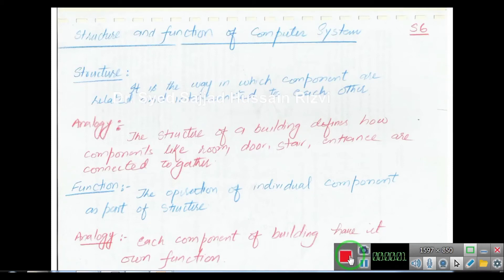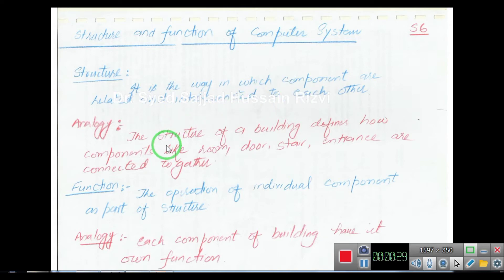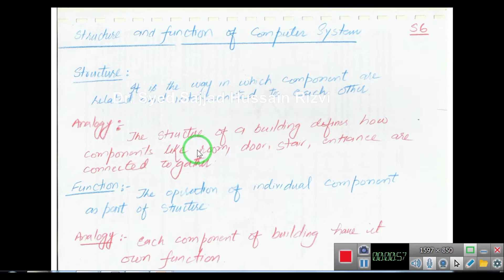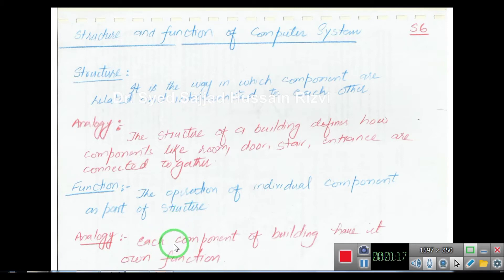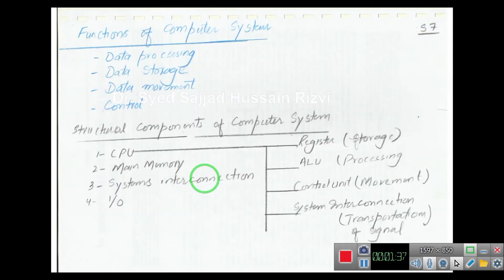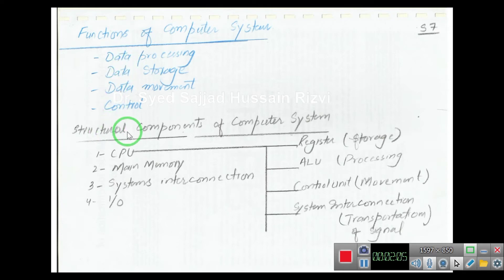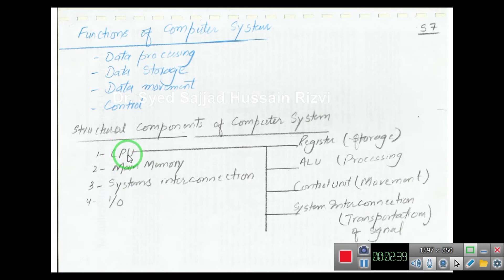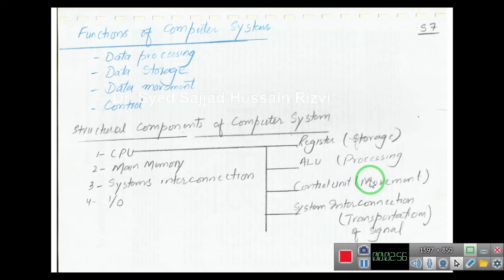Lecture 9 Structure and Function of Computer System by Syed Sajjad Hussain Rizvi Chapter 6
This video about Structure and Function of Computer System by Syed Sajjad Hussain Rizvi

Thank You.6